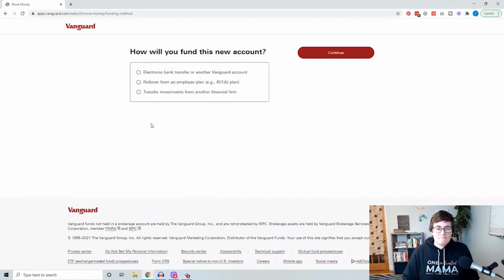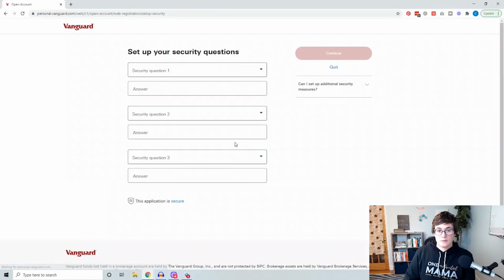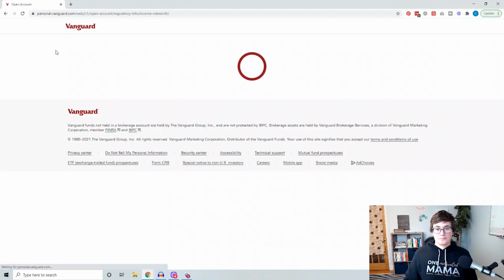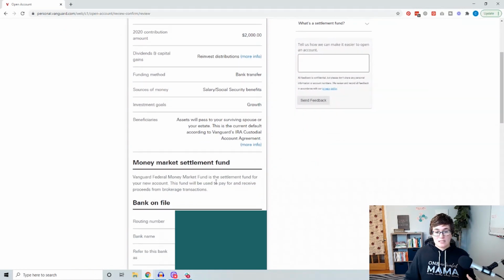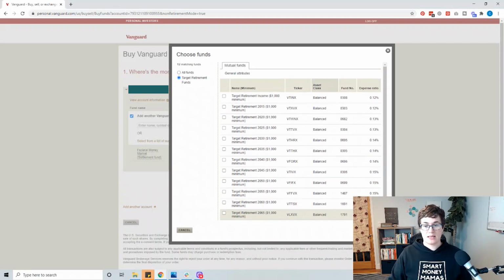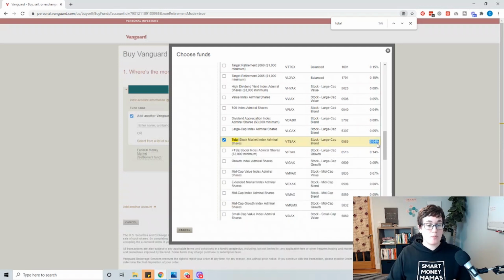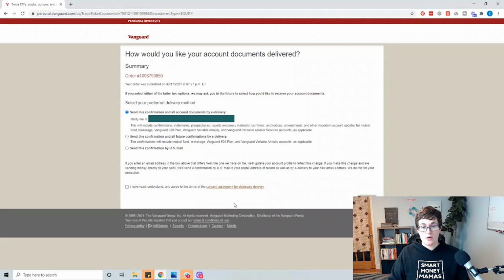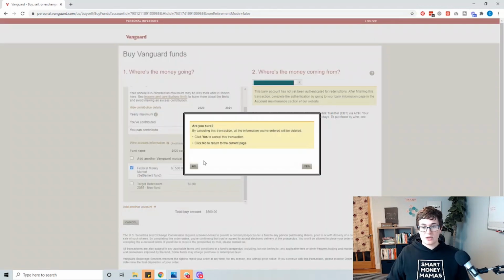How to Invest in An IRA for Beginners in 2021 with Vanguard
Need a resource for learning how to invest in an IRA for beginners in 2021?  In this video, we go step-by-step through opening, funding, and investing in a traditional or Roth IRA at Vanguard. This includes choosing investments, looking at fees, and more.

If you have questions, feel free to post them in the comments below!

Ready to open your Vanguard account?

▸▸▸About Smart Money Mamas

At Smart Money Mamas, handling your money is a radical act of self-care. It’s not black-and-white, dollars and cents. It’s about getting you more of what you want, reducing waste in all areas of your life, and minimizing stress and anxiety.

Founder, Chelsea Brennan, is an ex-hedge fund investment manager turned financial educator who helps moms connect with all aspects of their money in a way that lets them overcome emotional blocks, identify what they most want, and create the healthy money habits that will help them achieve their goals while modeling positive money relationships for the next generation.

This helps us continue to provide high-quality free financial education while connecting you with tools and resources that we 100% recommend and can get you closer to your goals. Thank you for supporting our mission!